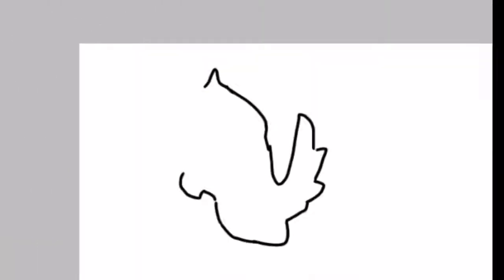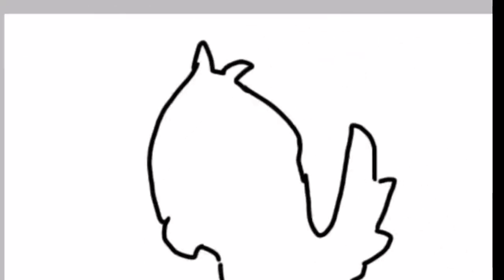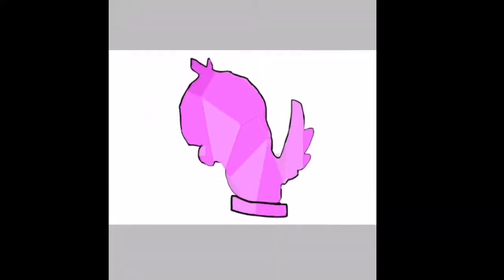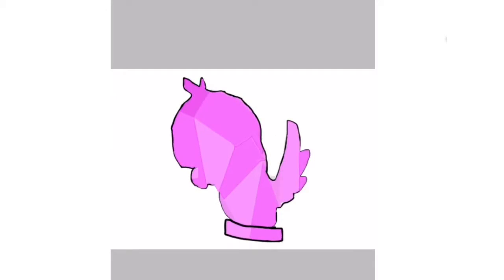I Designed Flamingo’s 10 Million Play Button!